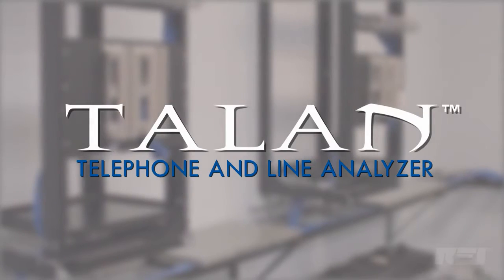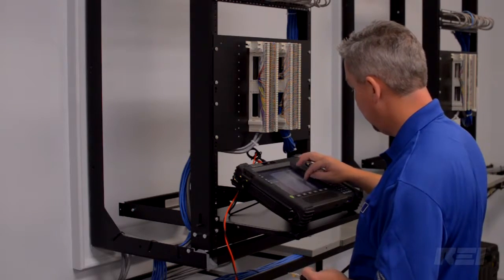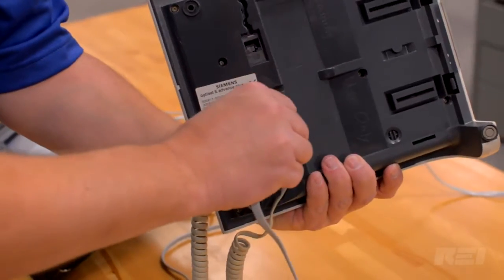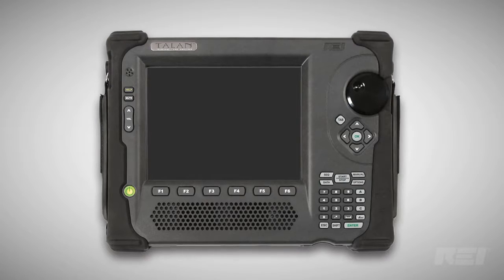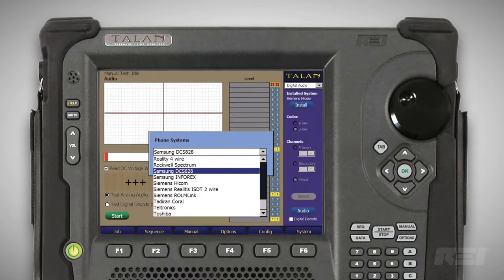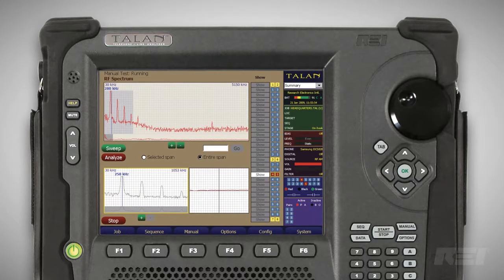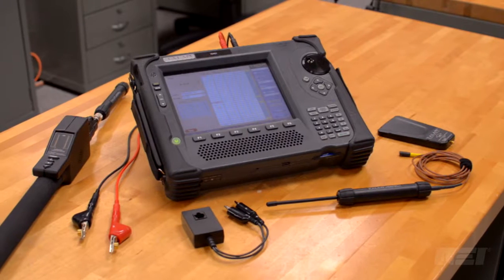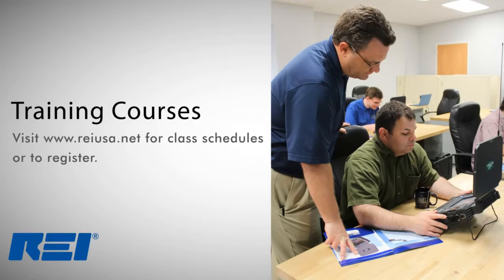TALAN Telephone & Line Analyzer Product from REI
TALAN Telephone & Line Analyzer Product from REI is a telephone and communication lines and wires tester. The Talan is portable and low weight.

The telephone and line analyzer ws designed for checking telephone and communication line security.

Included software allows for transparent display of collected data, as well as to analyse and export it, and to generate reports.